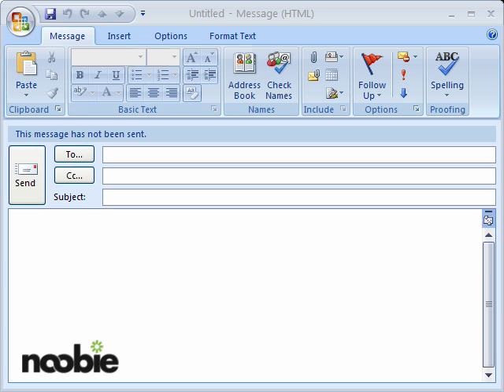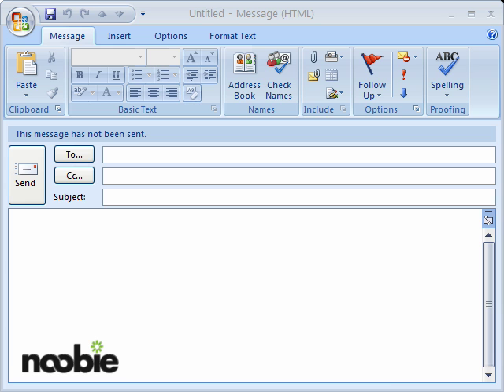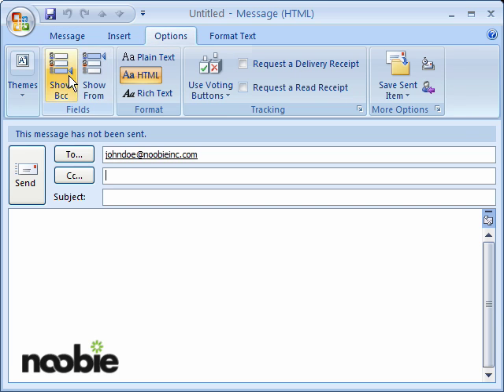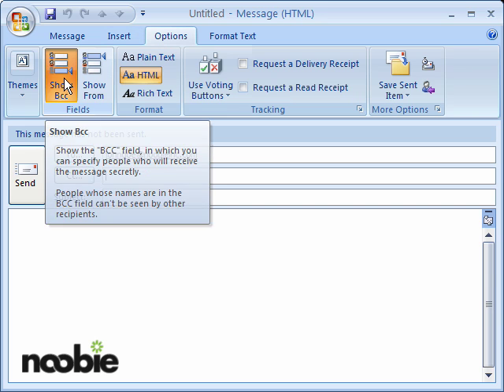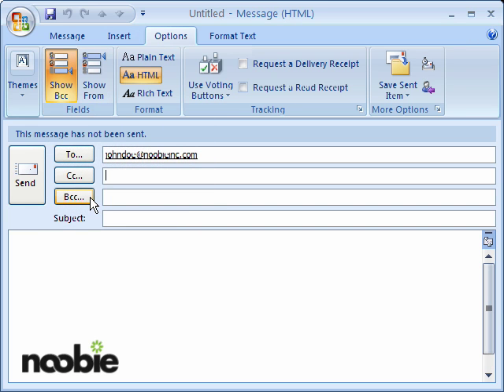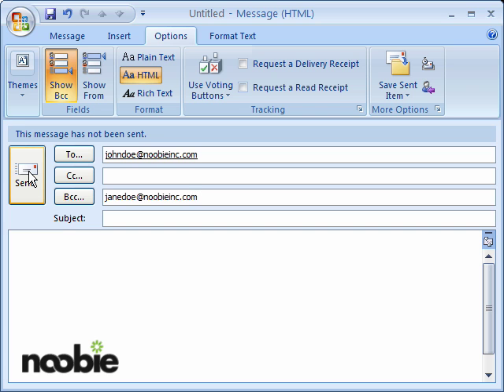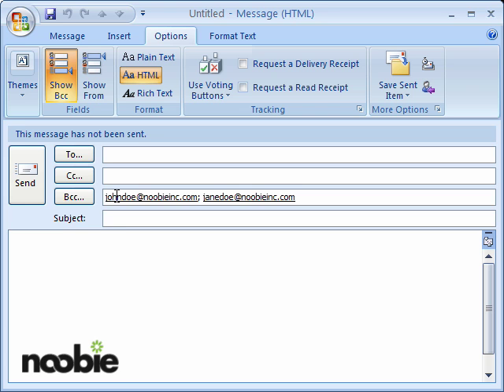Using the BCC field in Microsoft Outlook 2007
This video teaches you the practical applications of the blind carbon copy, or BCC, field in Microsoft Outlook 2007. It also explains how to enable the BCC field and demonstrates various uses of blind carbon copies.